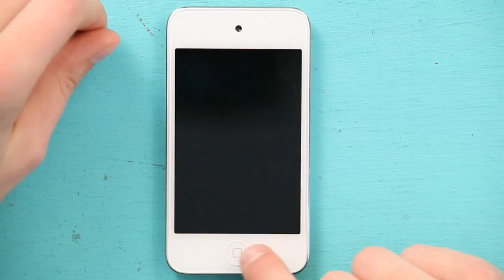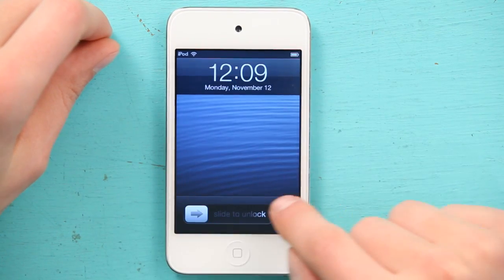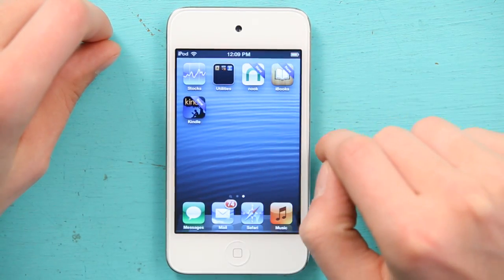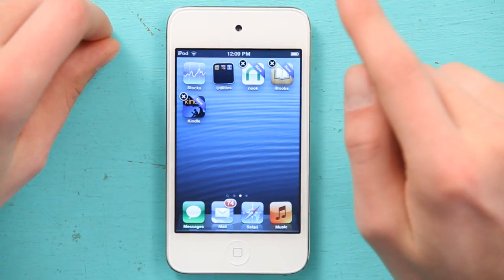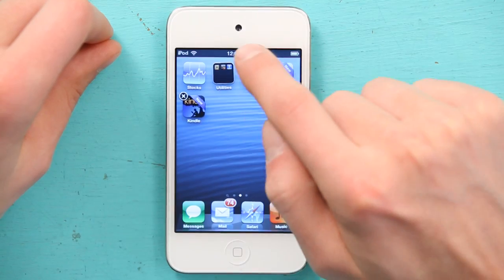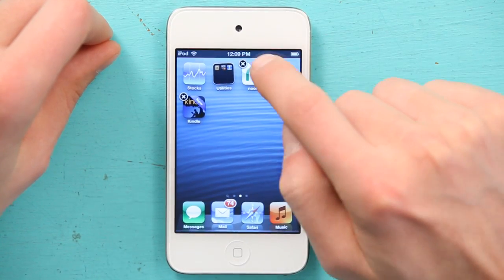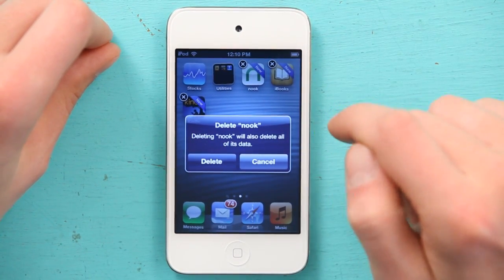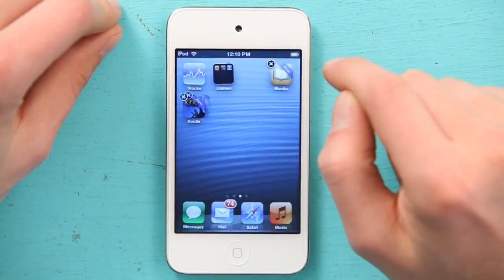How to Delete a Nook eReader From an iPod : iPod & iPod Touch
Deleting the Nook eReader from an iPod Touch requires the same process as deleting any other application. Delete a Nook eReader from an iPod Touch with help from an expert in the world of Apple retail in this free video clip.

Series Description: Few electronic product lines are as varied and powerful as Apple's own iPod. Find out how to use your iPod Nano, iPod Touch or even iPod Classic to its fullest potential with help from an expert in the world of Apple retail in this free video series.